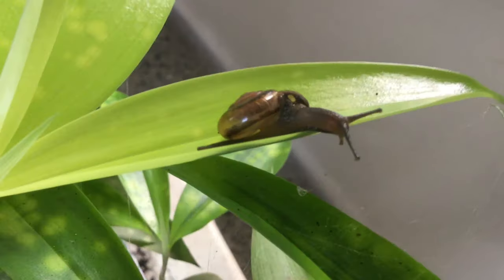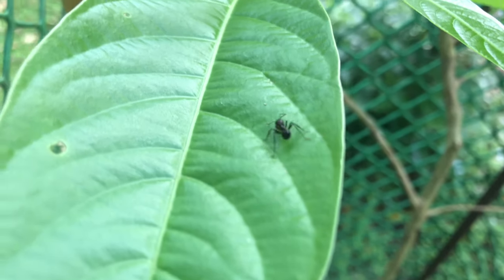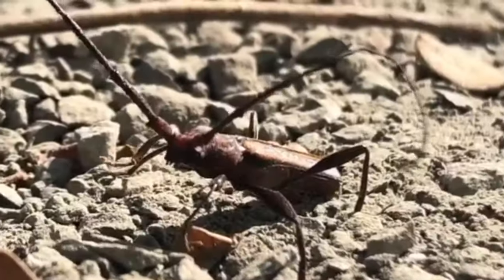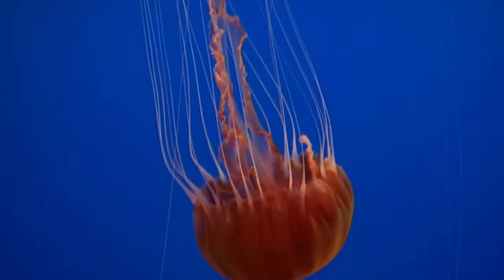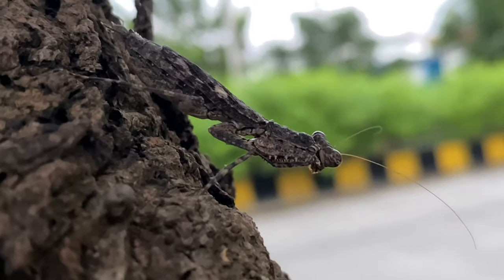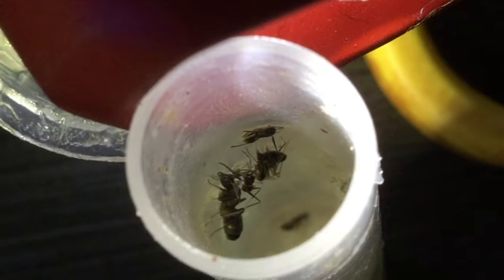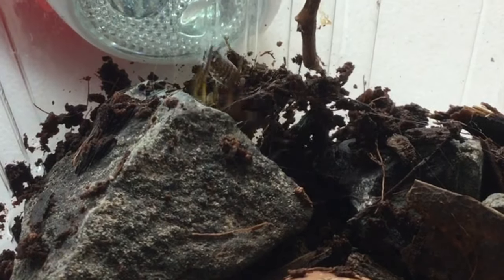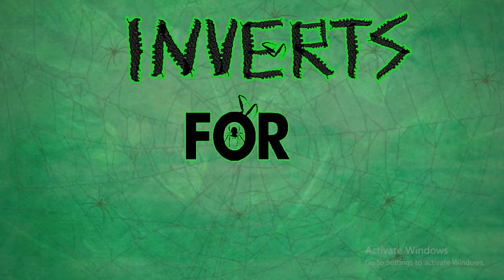Inverts For Dummies | Series Trailer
Welcome to INVERTS FOR DUMMIES- an easy-to-understand, documentary-style series in which you can learn all about the fascinating world of invertebrates! 5 or 6 new episodes release each year, and are PACKED with interesting facts!

We see many things in nature. We see trees, waterfalls, rocks and peacocks. But there is more to nature, which often goes unnoticed. If you look closely, on the ground, on the trees, in the air, in the water, you shall see this world scuttling about. This is the microworld- the world of invertebrates.

This series shall take you on a tour through the depths of the microworld and biology- in simple terms, and via documentary-style videos, as invertebrates are more interesting than you think... Look, just look. You see this? And this? And this? This is one of the many things that these tiny creatures can show you...

Each year, this series shall cover 5 interesting concepts related to these creatures. Welcome to the biological world. Welcome to the world of invertebrates, or inverts. Welcome to INVERTS FOR DUMMIES!